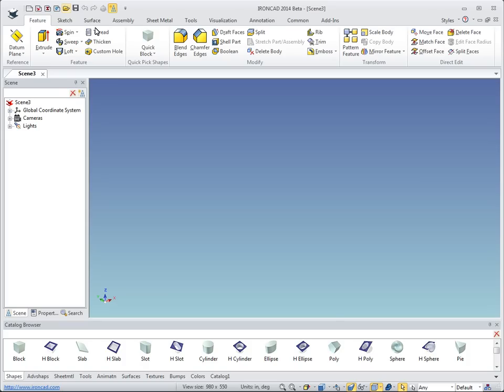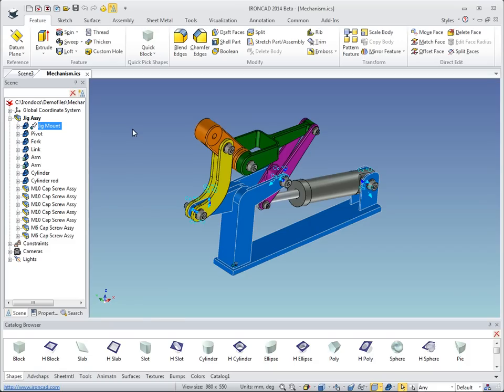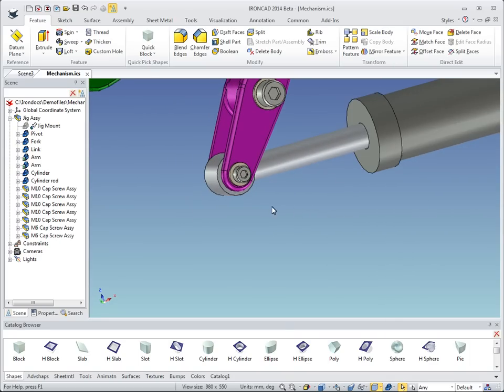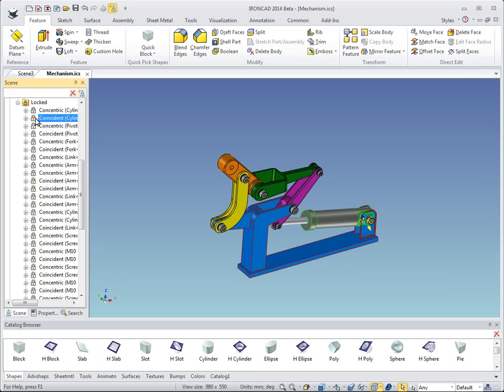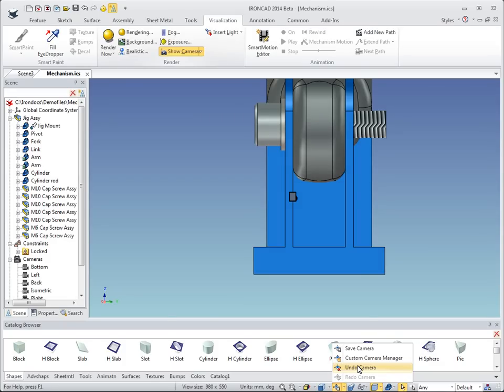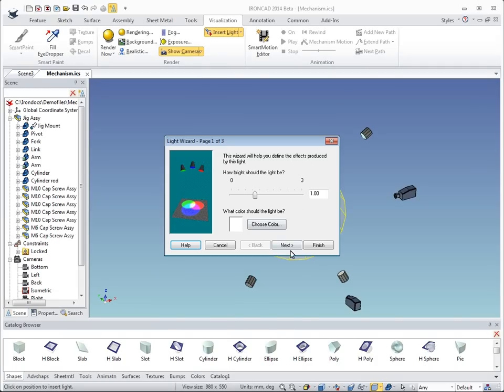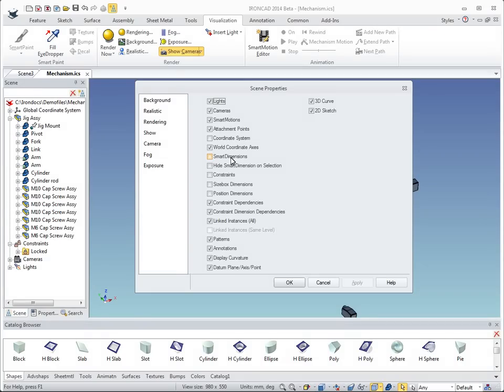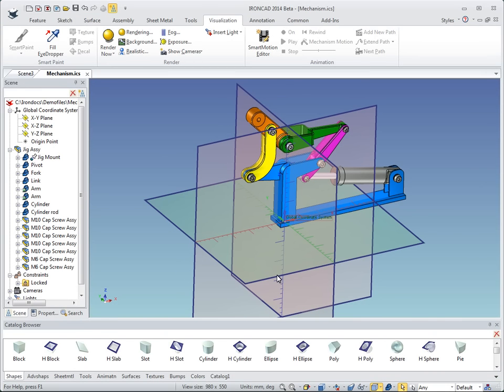IronCAD's 3D Scene Tool - CAD Design Tools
Overview of IronCAD's 3D Scene Design Environment.